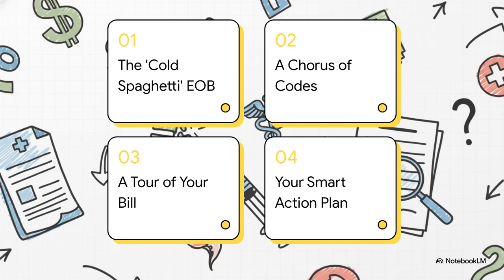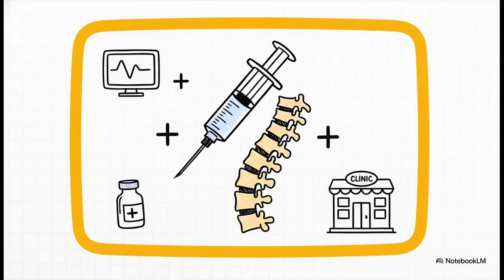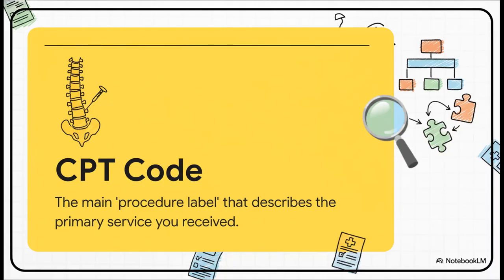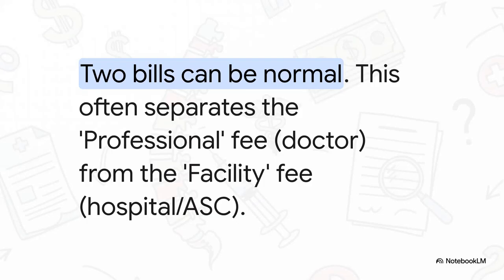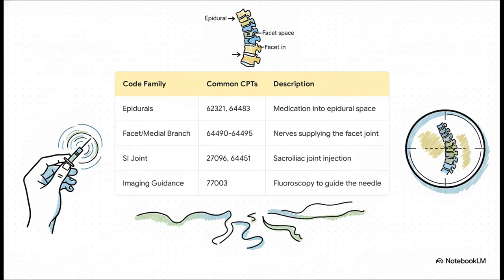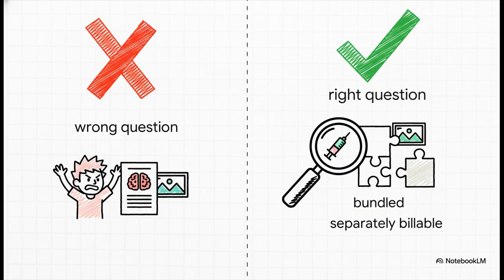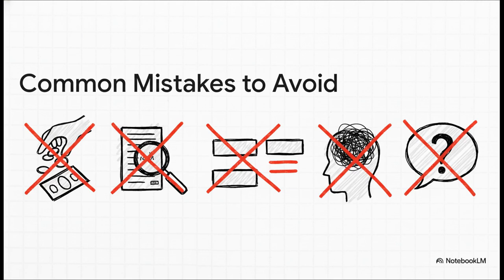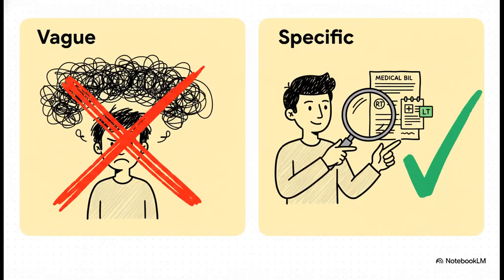Decoding Your Spine Injection Medical Bill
This guide provides a practical framework for decoding complex medical billing related to spinal injections. It explains why a single procedure often results in multiple claim lines, detailing how factors like imaging guidance, medication, and facility fees contribute to the final cost. By focusing on the relationship between CPT codes, modifiers, and units, the text empowers patients to identify potential errors through a structured review of their Explanation of Benefits (EOB). Readers are encouraged to verify that their billing reflects the specific medical documentation rather than assuming duplicate charges are fraudulent. Ultimately, the source serves as a toolkit for navigating insurance disputes with calm, evidence-based questions.